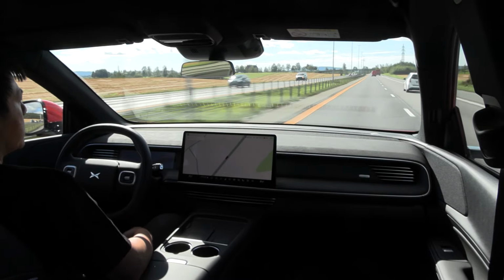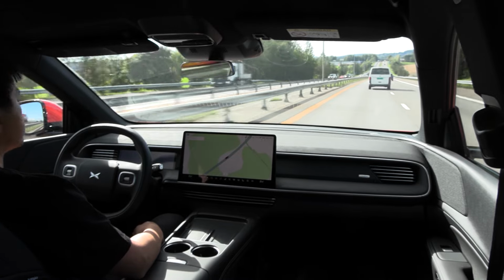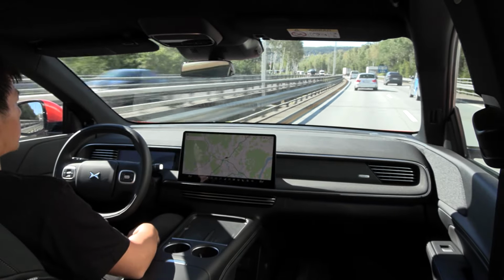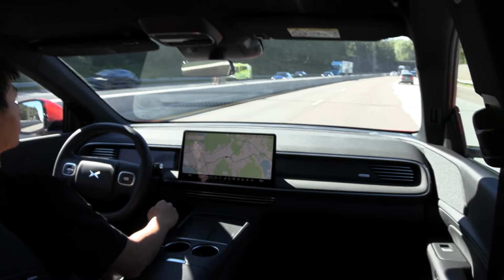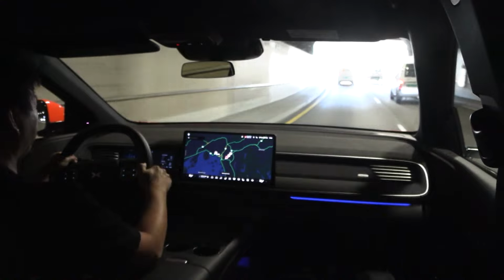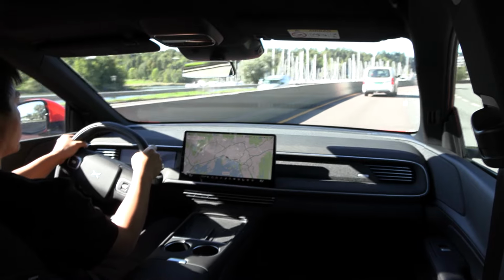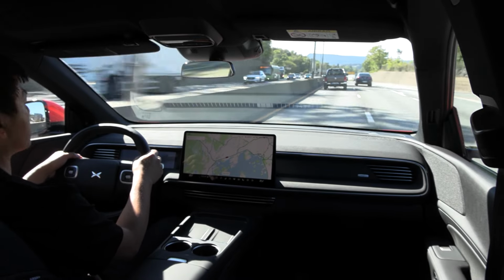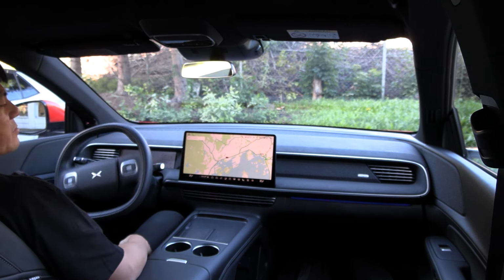Xpeng G6 Performance driving impressions and summary